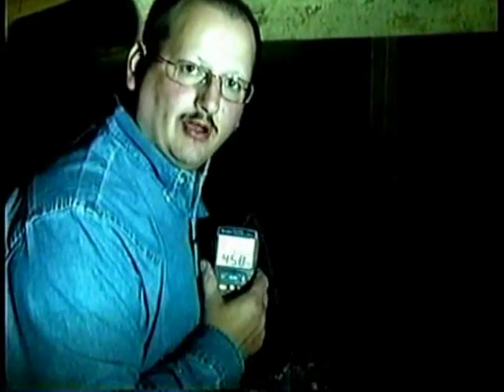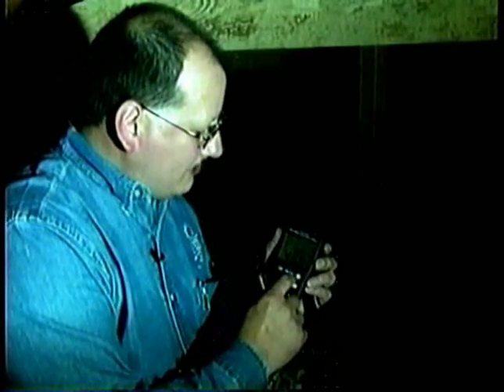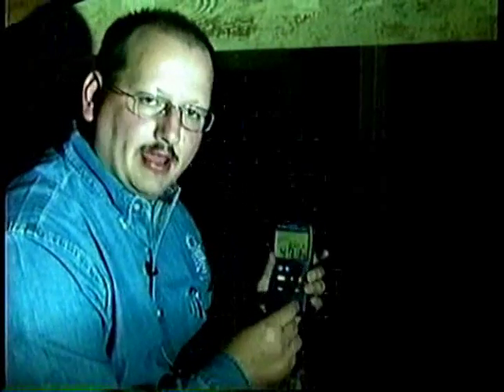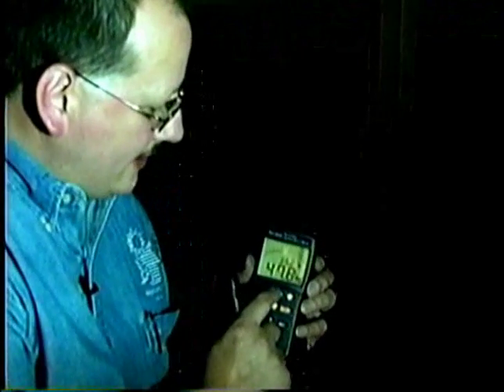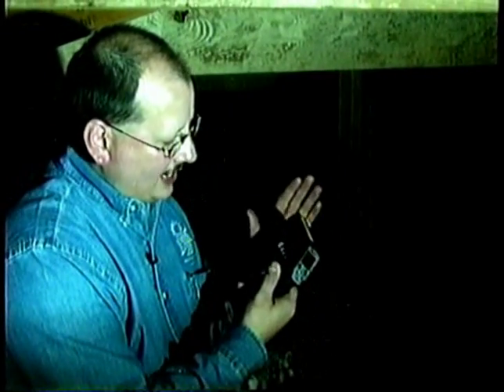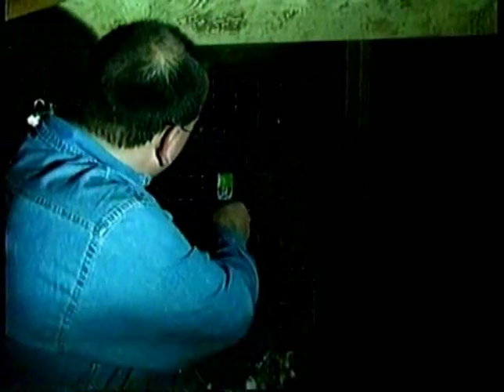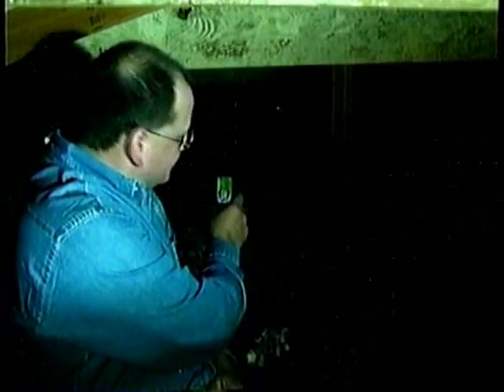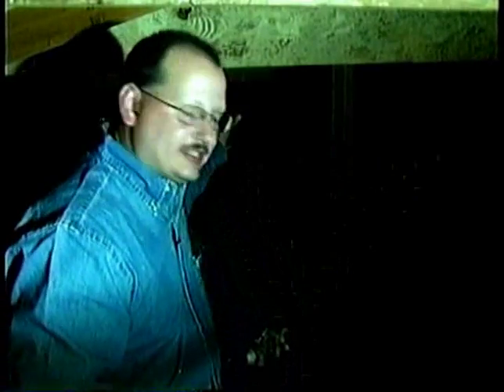Attic Moisture and Temperature Testing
This clip demonstrates how moisture is tested for during energy audits conducted by the Weatherization Assistance Program (WAP).